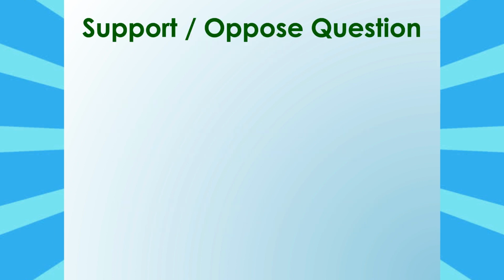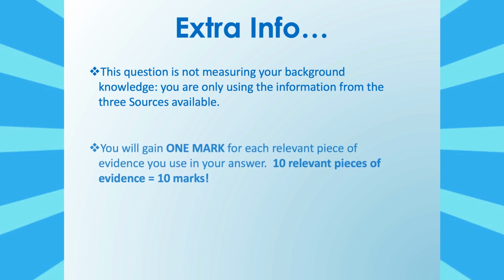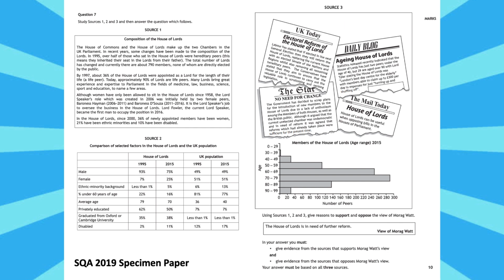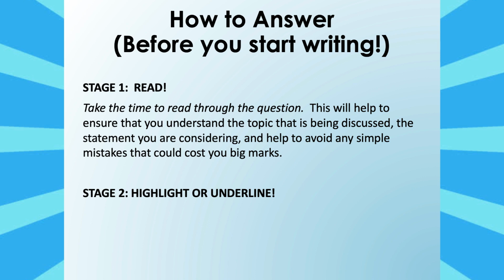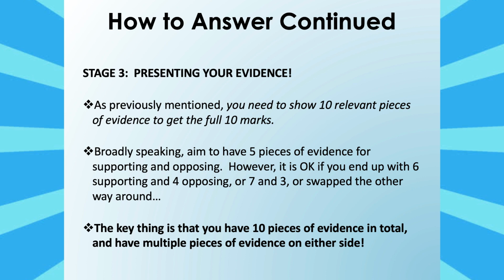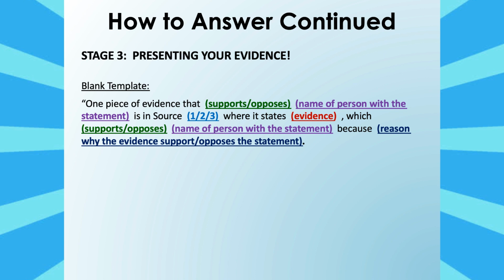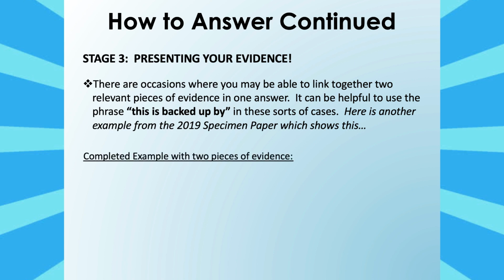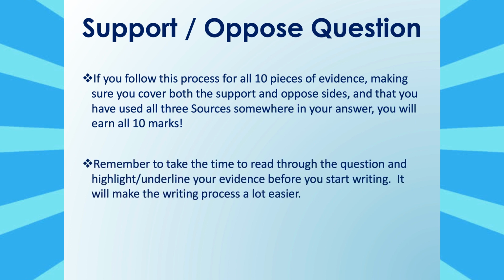HOW TO ANSWER 'SUPPORT & OPPOSE' QUESTIONS FOR NATIONAL 5 MODERN STUDIES! // Mr McGregor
An in-depth look into the Support/Oppose question for National 5 Modern Studies and how to get full marks.  Includes examples and answer templates.  Initially recorded for National 5 classes in June 2020 (during the lockdown!)